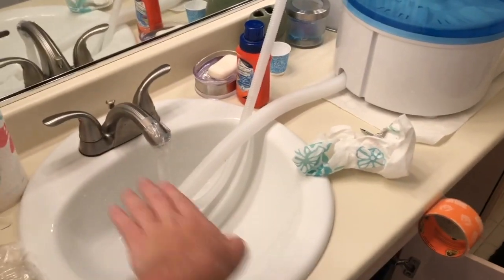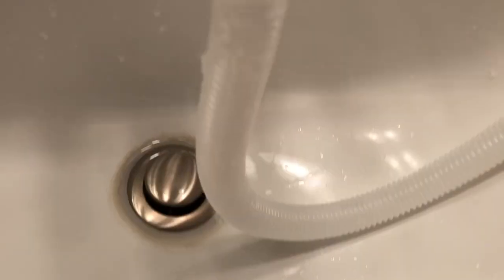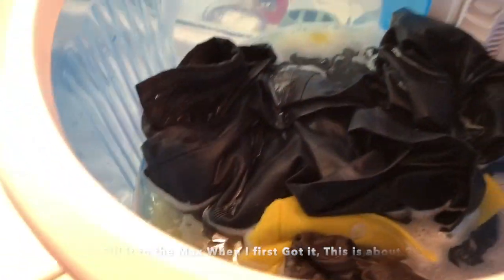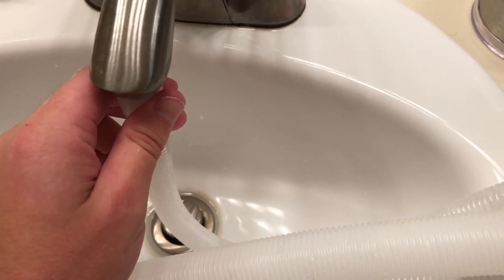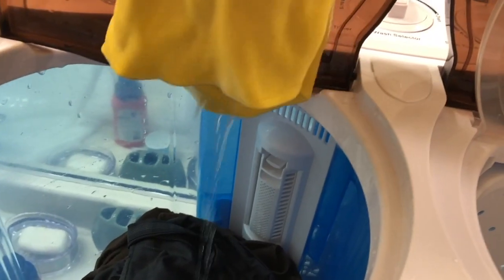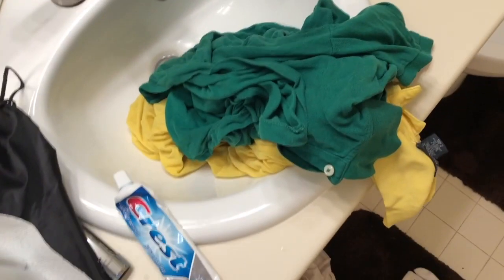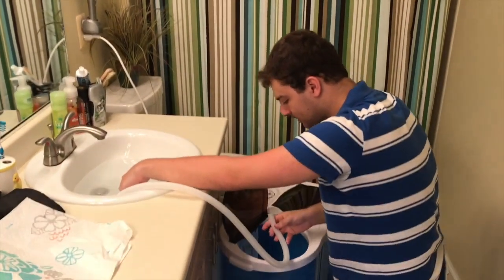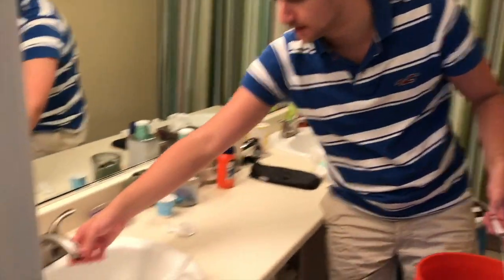Giantex Portable Washing Machine & Spin Dryer Prt 1 Indoors